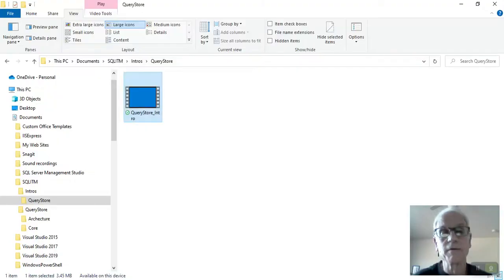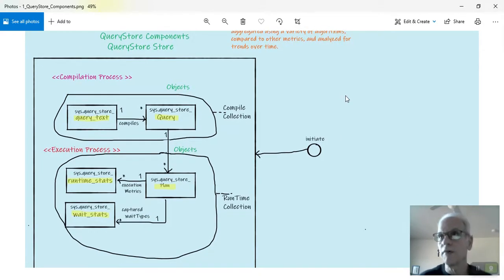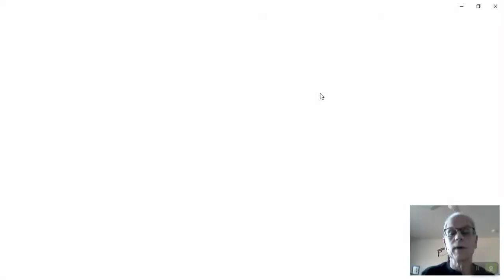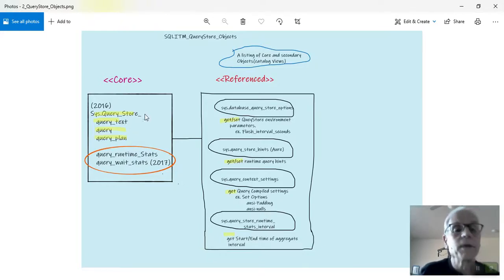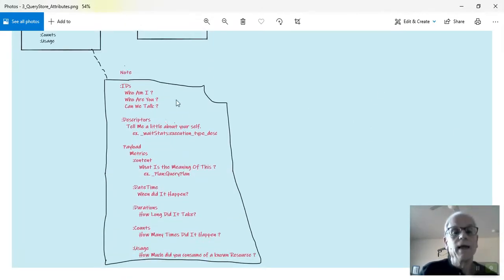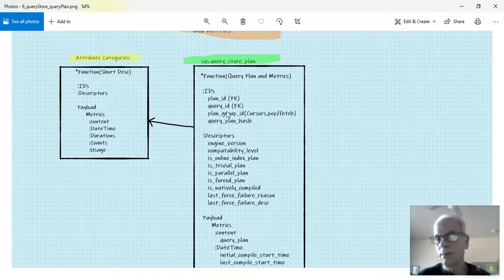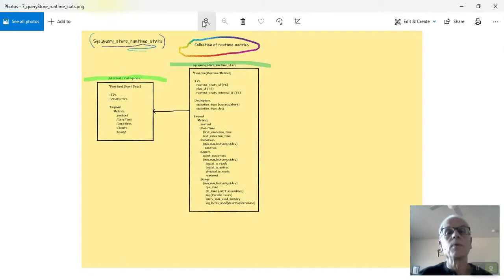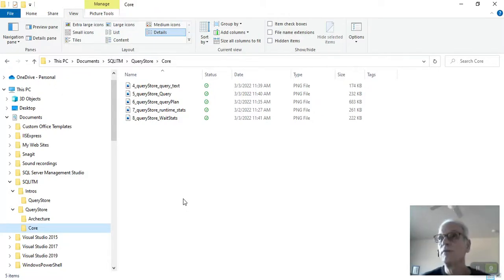Azure/SQL Query Store (sys.query_store_...)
Monitor sql server query performance